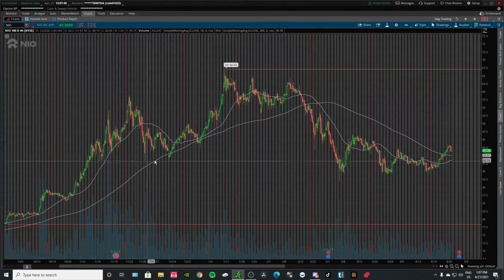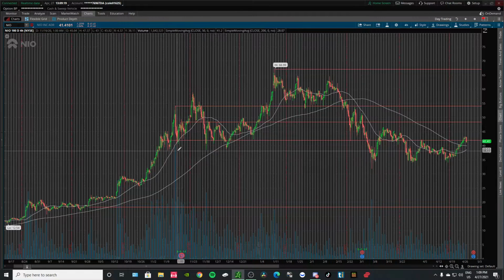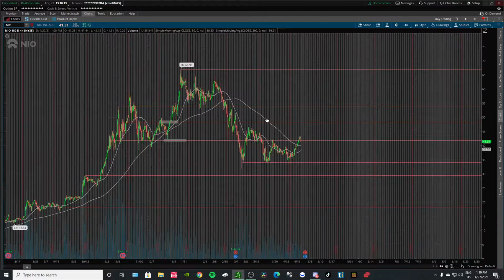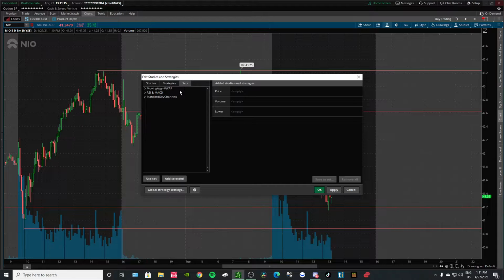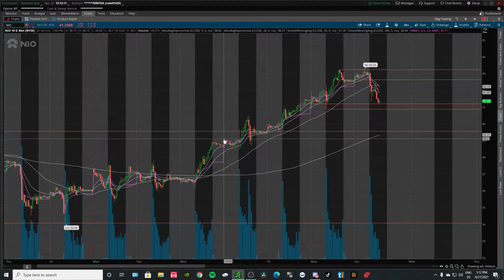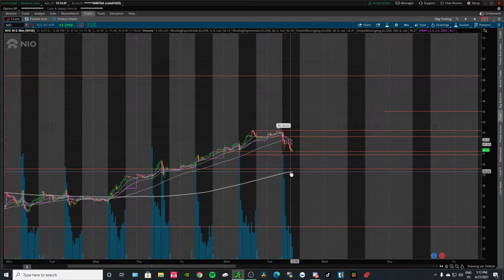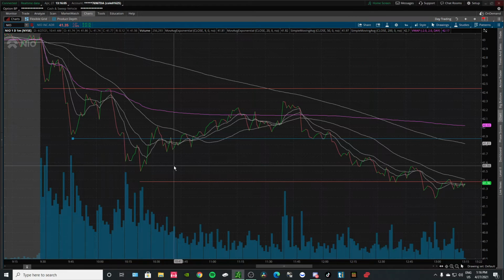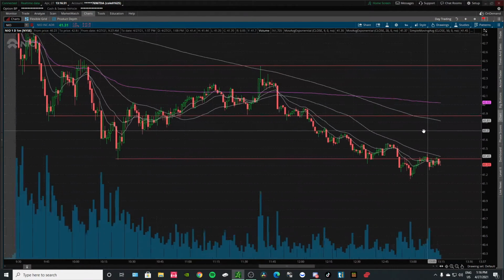How to Draw Support and Resistance! Price Prediction for NIO!!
Support and Resistance levels are the first thing you should do when looking at a chart. This will hint to you where the stock might reverse.